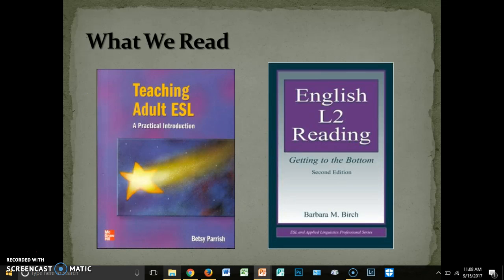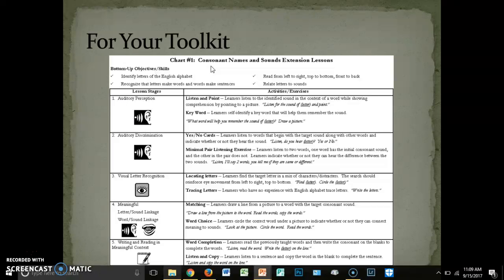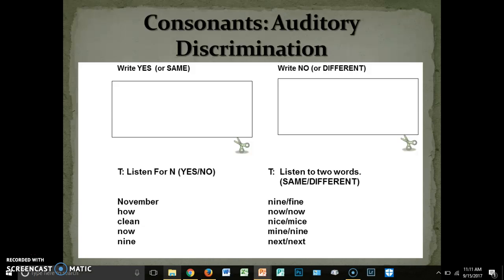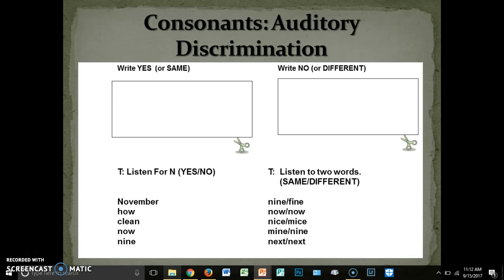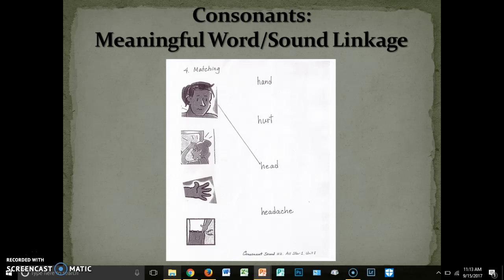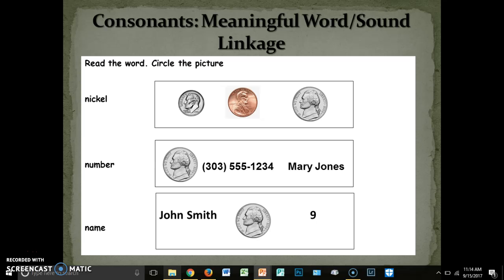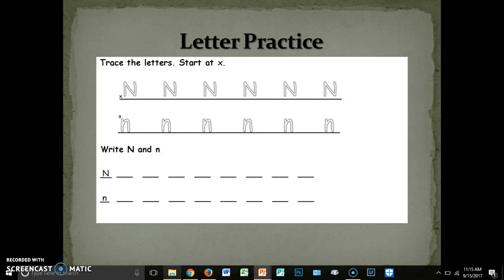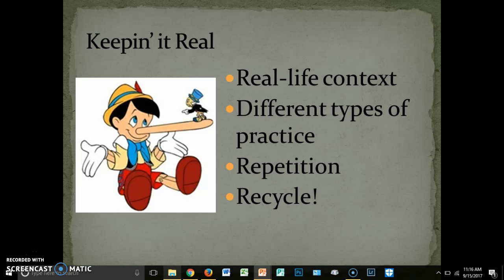Bottom-Up Strategy Consonants & Sounds